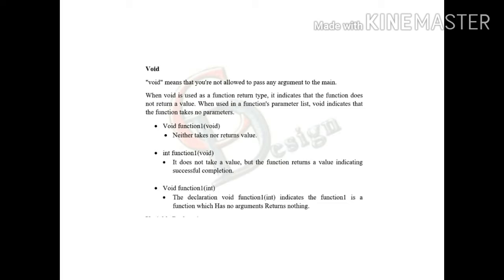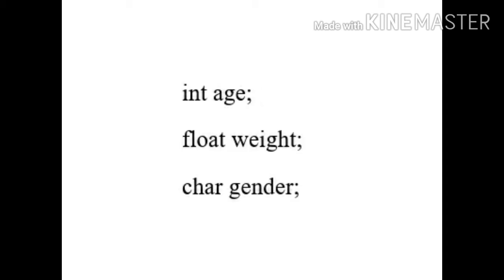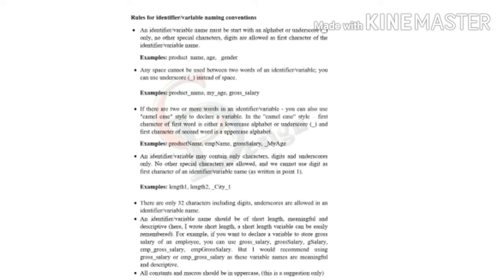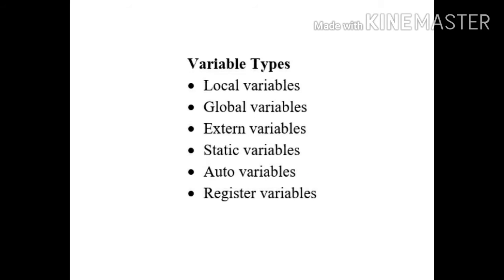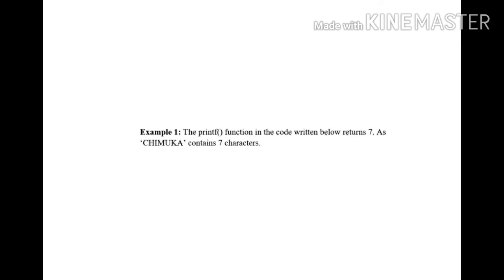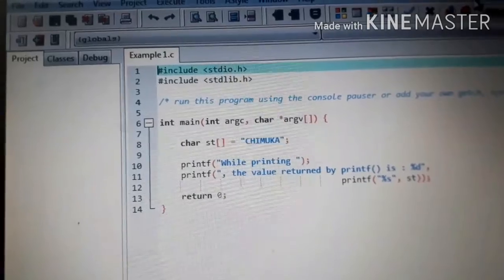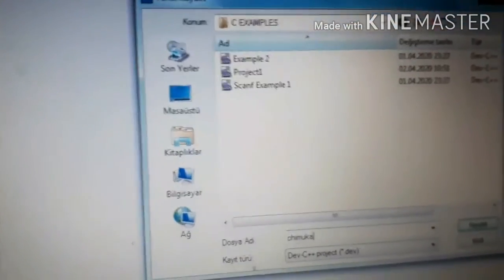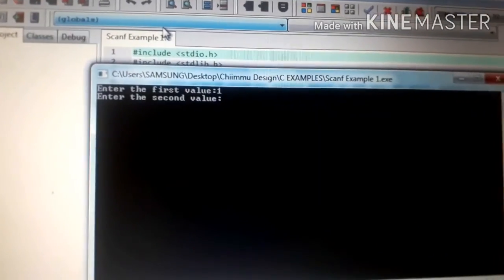Introduction To C Language - Part 2